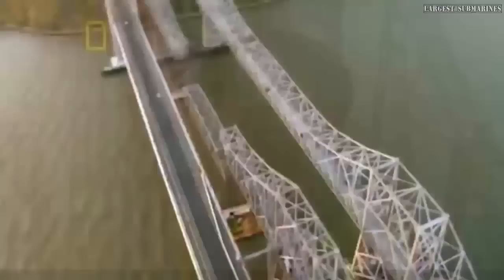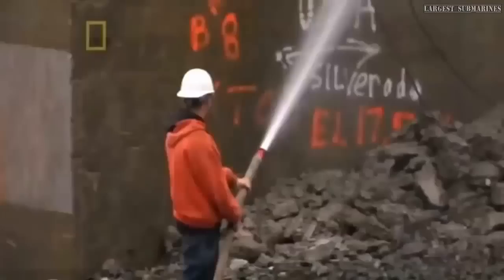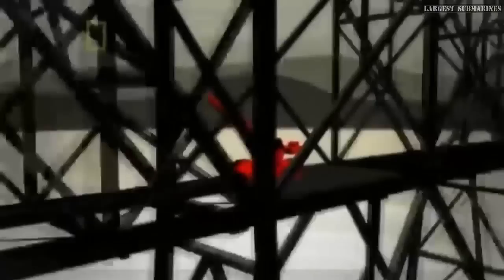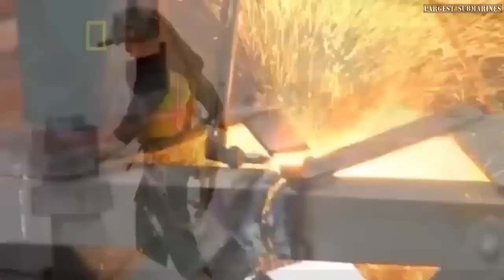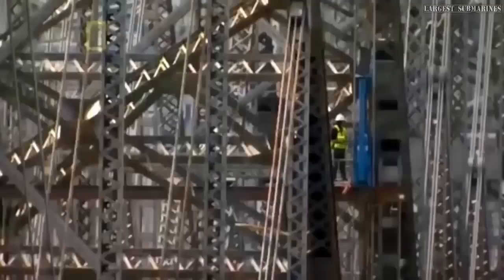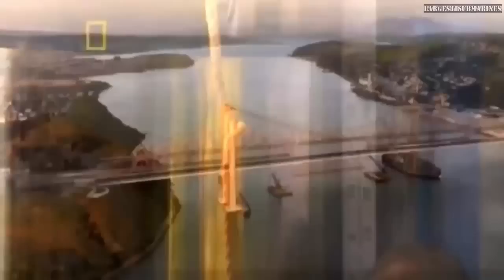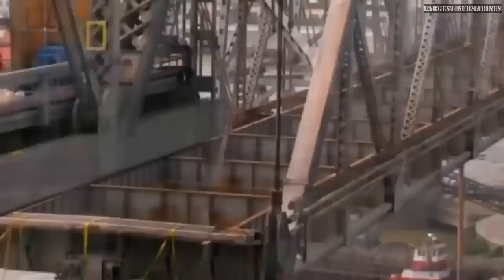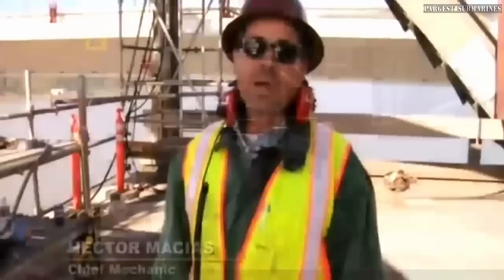Engineering Fails | Bridge Breakdown - Mega Structure | National Geographic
A bridge is a structure built to span physical obstacles without closing the way underneath such as a body of water, valley, or road, for the purpose of providing passage over the obstacle. There are many different designs that each serve a particular purpose and apply to different situations. Designs of bridges vary depending on the function of the bridge, the nature of the terrain where the bridge is constructed and anchored, the material used to make it, and the funds available to build it.